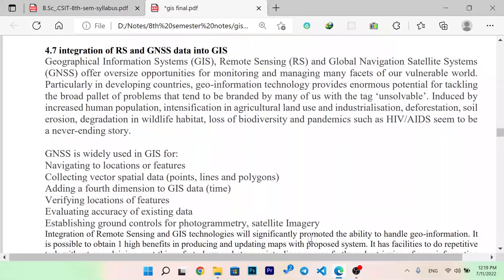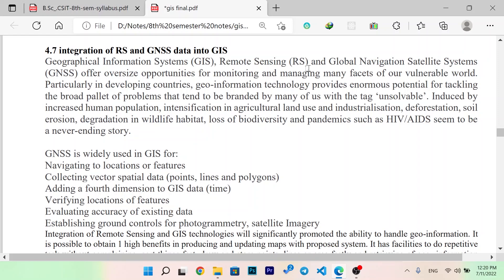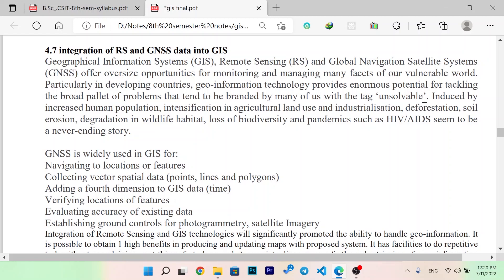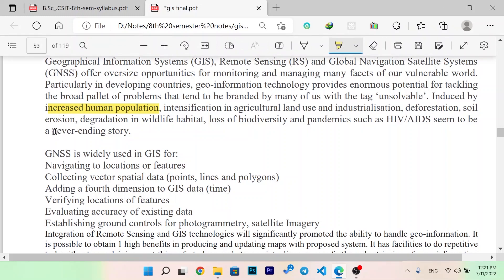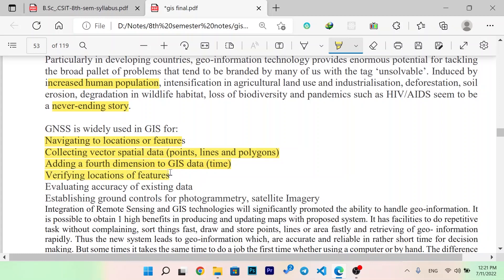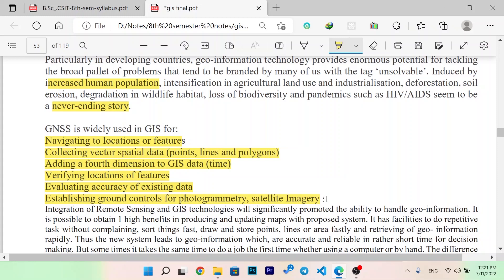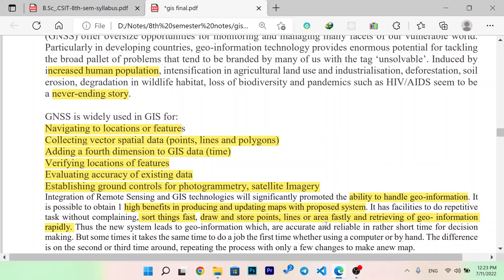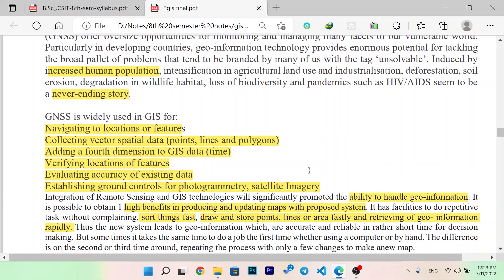Integration GNSS and RS data in GIS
In this video you will learn about integration GNSS and RS data in GIS